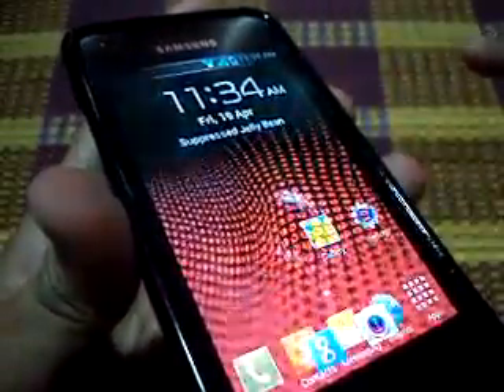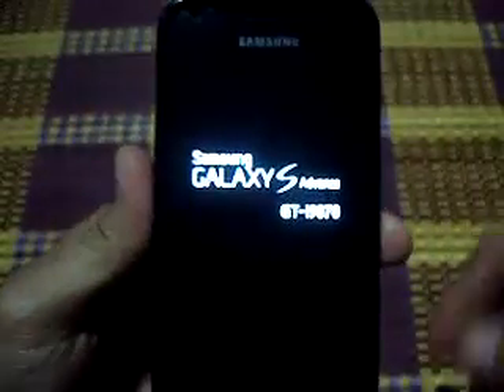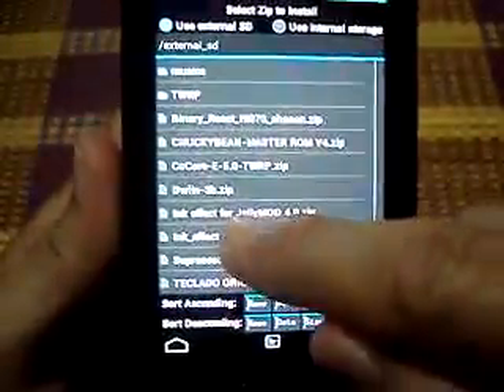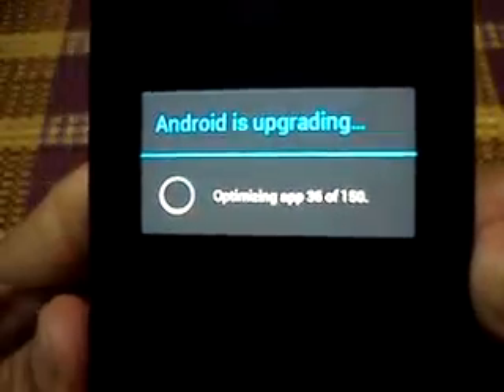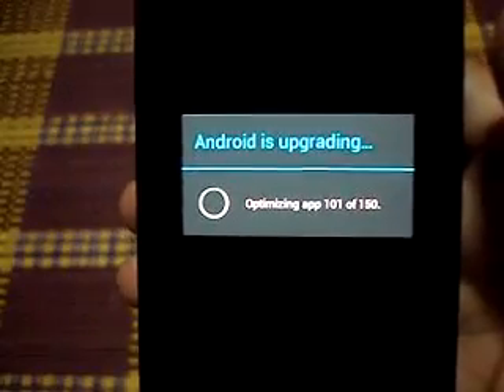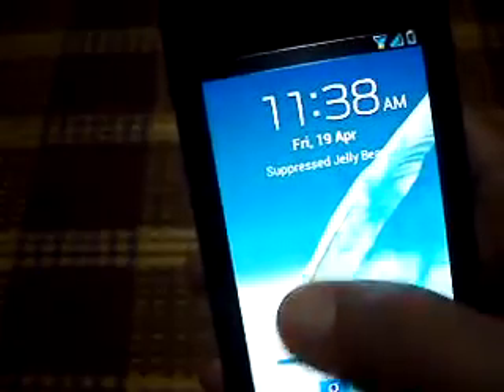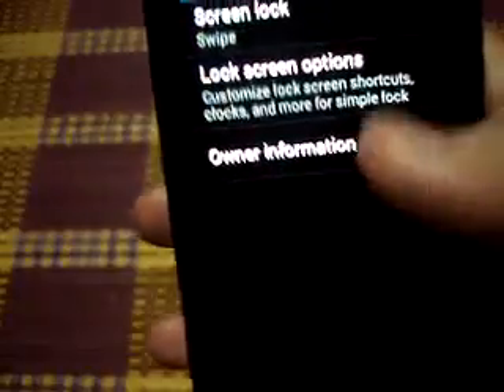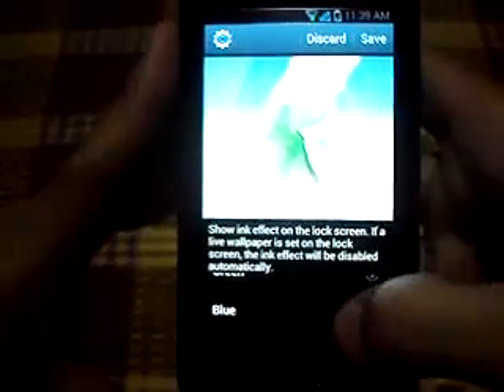Installing Ink Effect on GT-I9070.mp4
Added ink effect in Supressed Jelly Bean ROM and this is a video how to install the effect.
This is the link that the ink effect .zip file can be download and flashable via CWM/TWRP :